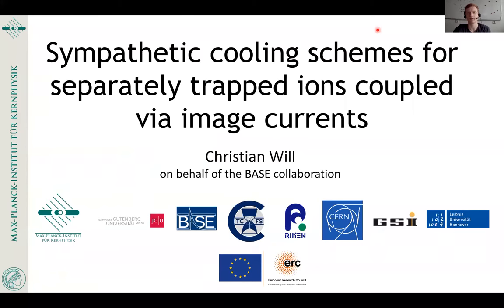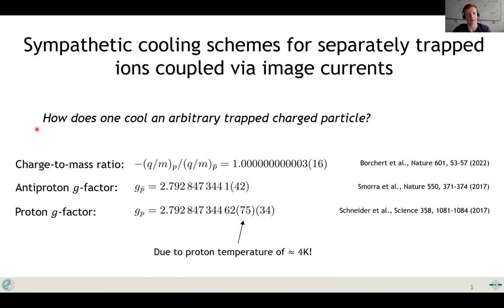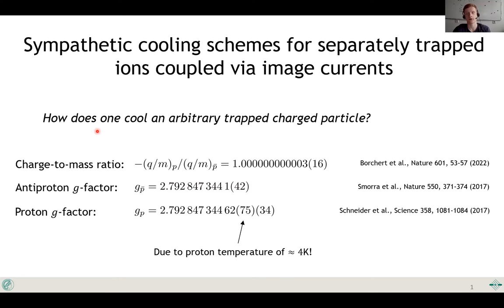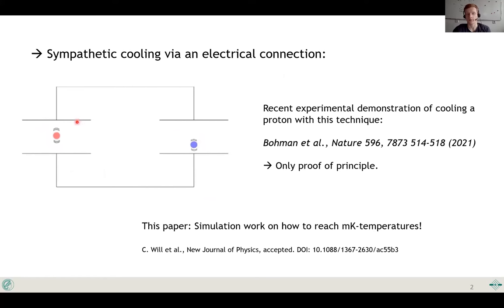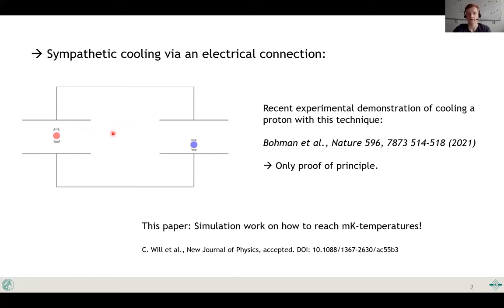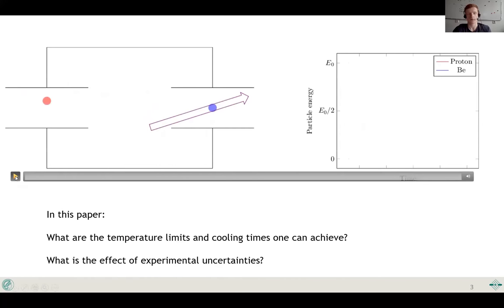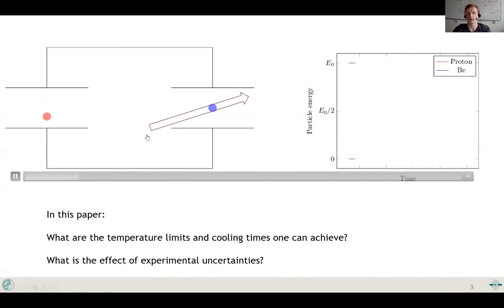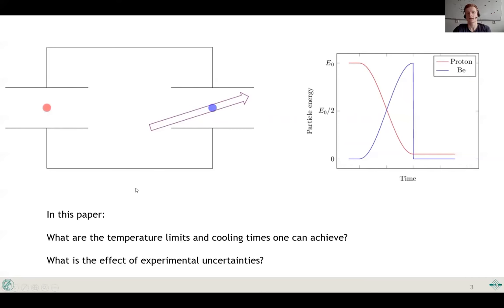Sympathetic cooling schemes for separately trapped ions coupled via image currents